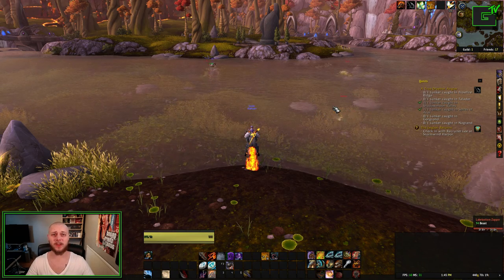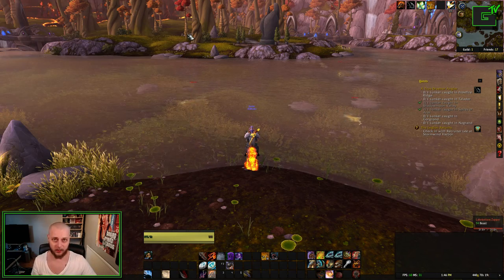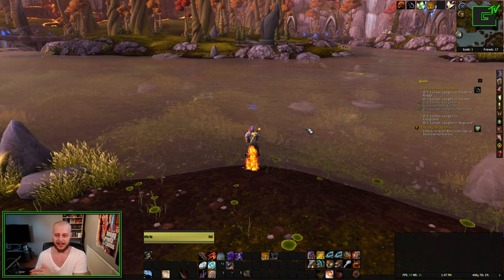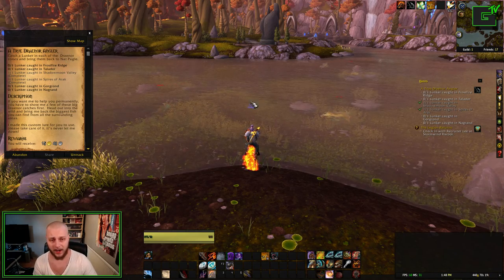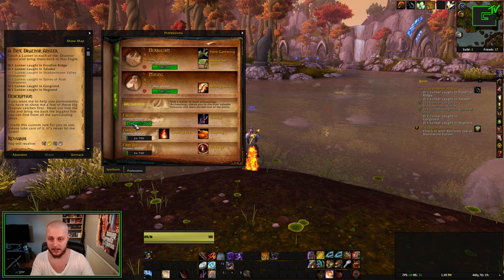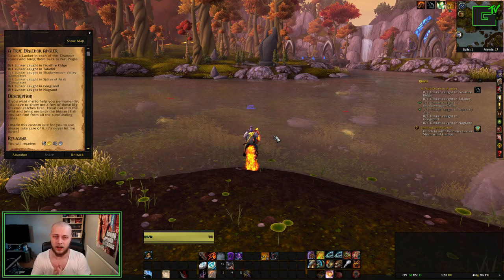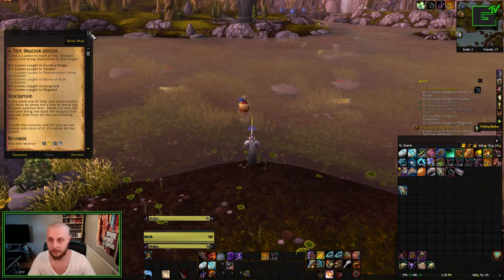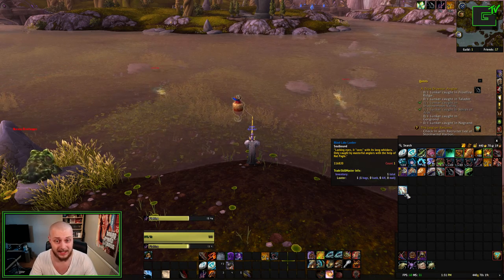A True Draenor Angler Bugged?! NO!!!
A "short" video busting the rumour that the "A True Draenor Angler" quest is bugged. It is actually not, you're just doing it wrong!